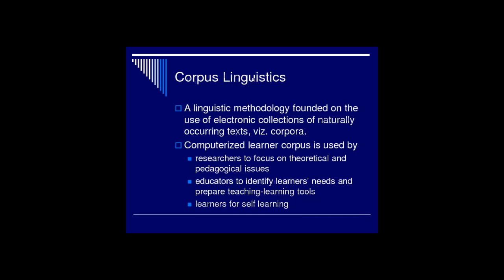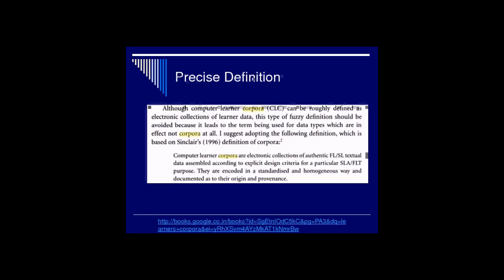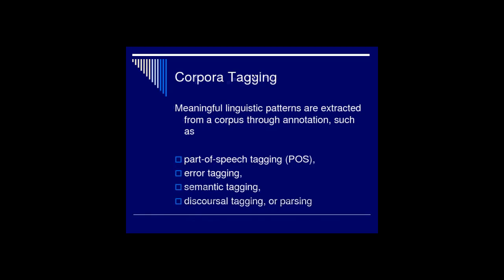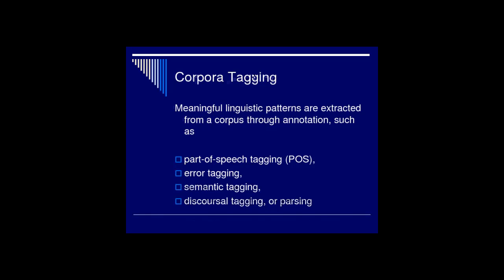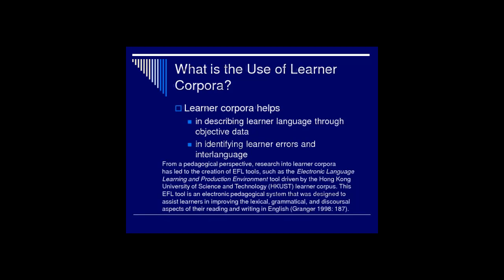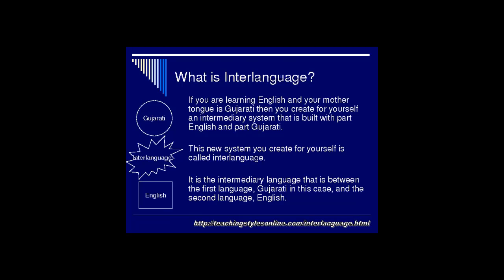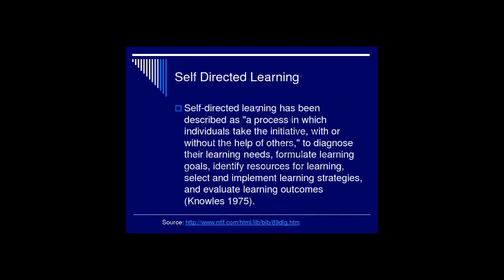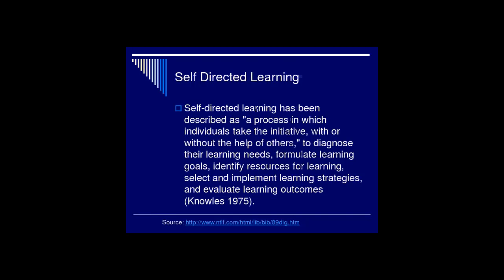Learner Corpora and Language Learning - Part 1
For more videos go to  @want2learn

0:00 Corpus Linguistics
2:01 Corpora Tagging
4:08 What is the Use of Learner Corpora?
6:54 What is Interlanguage?
7:45 Self Directed Learning